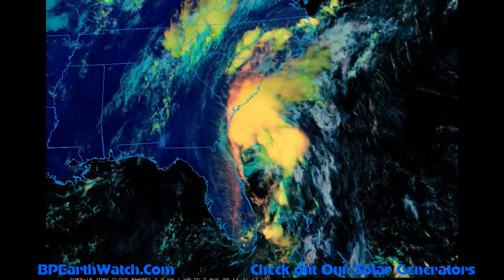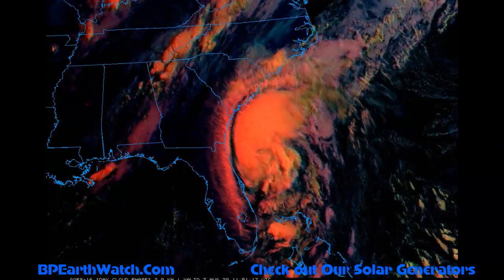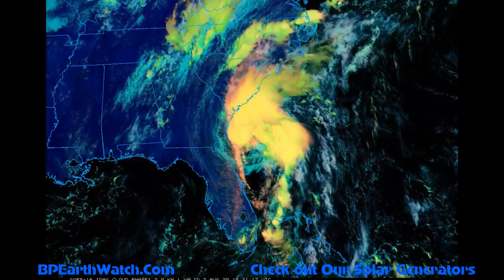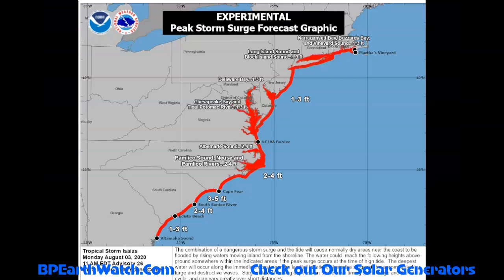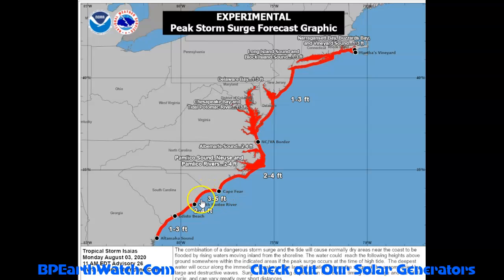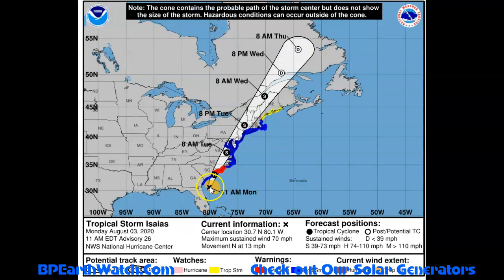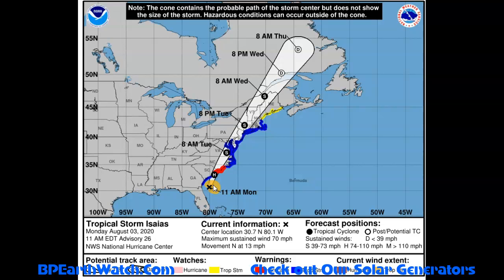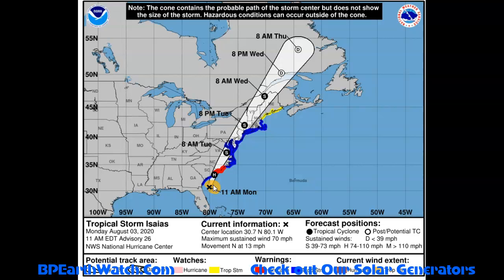Hurricane Isaias/Storm Surge Update